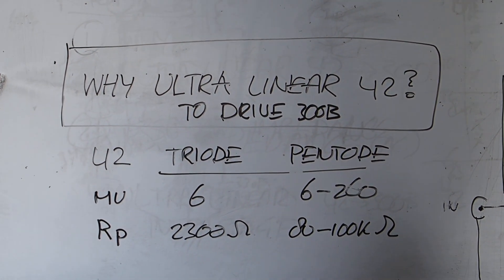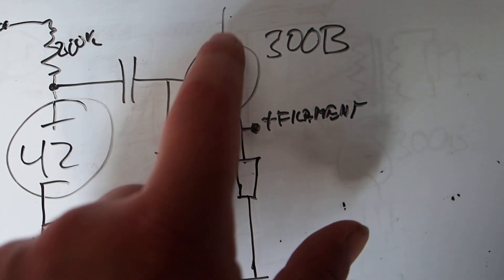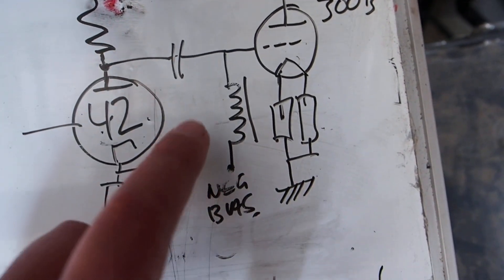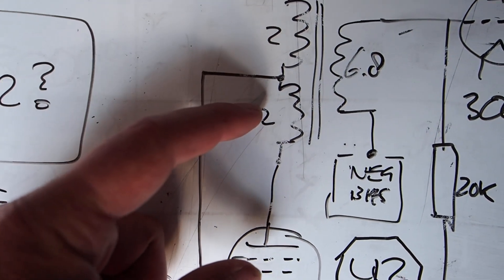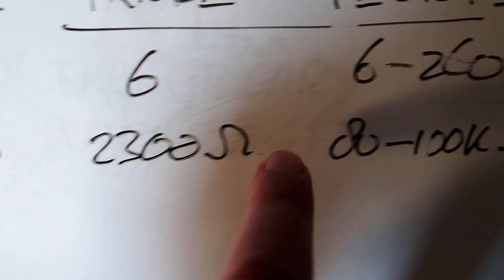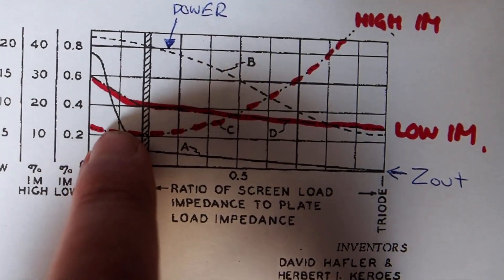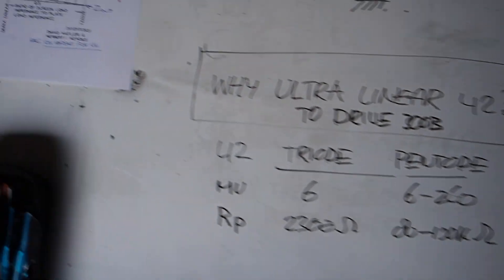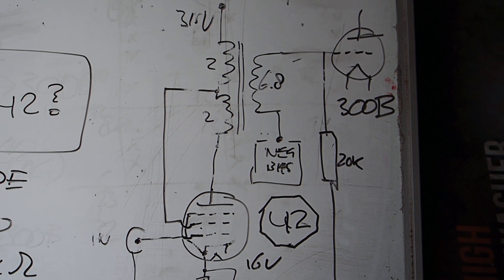Why use an ultra linear connected pentode as driver?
In this video I share why and how I used the type 42 as driver for my 300B amp, plus all the background on what happens as we move from pentode to triode operation; I look at Pout, Zout, and several distortion types.

Members also enjoy discounts and extra background information to my videos.
Thank you for your support & interest in my channel.

00:00 Introduction
01:42 Cap Coupled Driver - Issues for 300b
03:30 Cap - Gridchoke Coupling
05:15 Interstage + Ultra Linear Solution
08:20 What happens when move from Pentode to Triode operation: Pout, Zout, Distortion
15:15 Wrapping Up